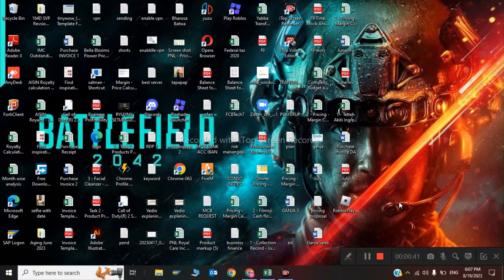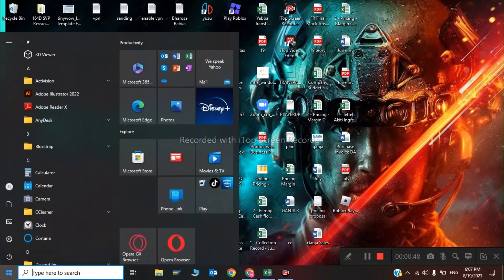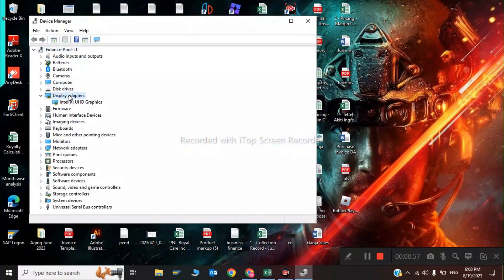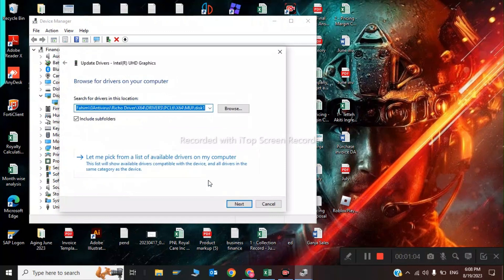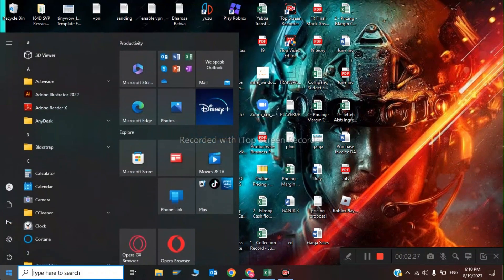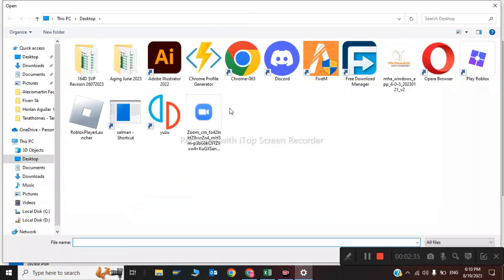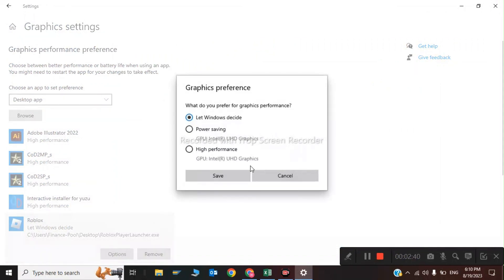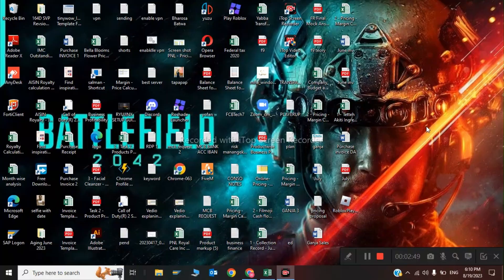How To Fix FIFA 23 DirectX Error Fix | error direct x fifa 23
FIFA 23 DirectX Error Fix | How to Resolve DirectX Errors in FIFA 23

Description:
Encountering DirectX errors while trying to play FIFA 23? Don't worry, we've got you covered with this comprehensive guide on how to fix the FIFA 23 DirectX error! In this tutorial, we'll walk you through step-by-step instructions to resolve the "DirectX Error" issue that might be hindering your gaming experience.

How to identify the DirectX error in FIFA 23
Common causes of DirectX errors in FIFA 23
Step-by-step solutions to fix DirectX errors
Optimizing your system for smoother FIFA 23 gameplay
⚙️ Steps to Fix FIFA 23 DirectX Error ⚙️

Check System Requirements: Ensure your PC meets the minimum requirements for FIFA 23 to run smoothly.

Update Graphics Drivers: Outdated graphics drivers can lead to DirectX errors. Learn how to update them correctly.

DirectX Update: Update DirectX to the latest version compatible with FIFA 23.

Verify Game Files: Corrupted game files can cause issues. We'll guide you on verifying and repairing these files.

Adjust Graphics Settings: Tweaking in-game graphics settings can help prevent DirectX errors.

Disable Overlays and Background Apps: Overlay apps and background processes can conflict with FIFA 23. We'll show you how to disable them.

Check for Windows Updates: Keeping your OS updated can resolve compatibility issues.

Reinstall/Repair DirectX: Learn how to properly reinstall or repair DirectX components.

Hardware Troubleshooting: If all else fails, we'll guide you through diagnosing and fixing hardware issues that might contribute to DirectX errors.

🚀 Why Trust This Guide? 🚀
We've compiled this comprehensive tutorial based on extensive research and user experiences. Our goal is to help you get back to enjoying FIFA 23 without the frustration of DirectX errors. Follow our step-by-step solutions to resolve the issue and get back in the game!

🎮 More Gaming Guides 🎮
Looking for more gaming tips, troubleshooting guides, and tutorials? Our channel is dedicated to helping gamers make the most of their gaming experiences.

Thanks for choosing our channel as your gaming resource. Let's kick those DirectX errors to the curb and get you back to dominating the virtual soccer field in FIFA 23! 🎮⚽️